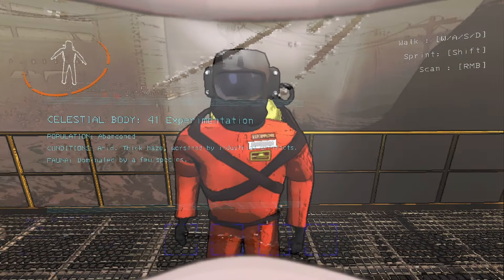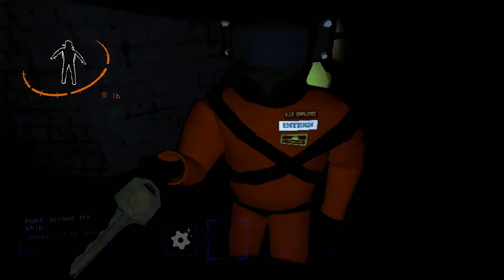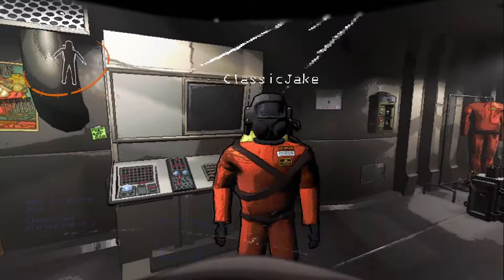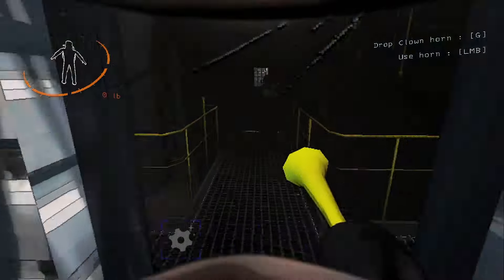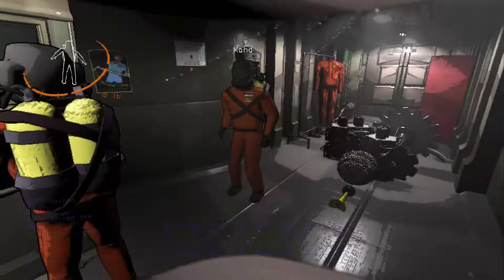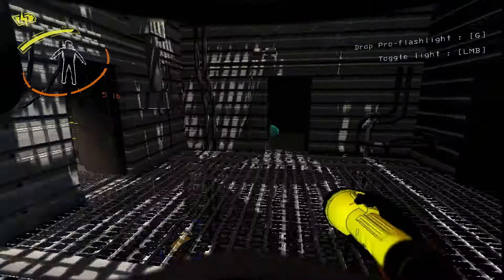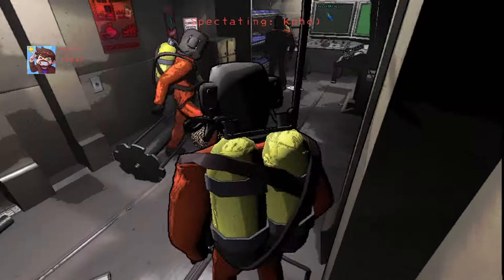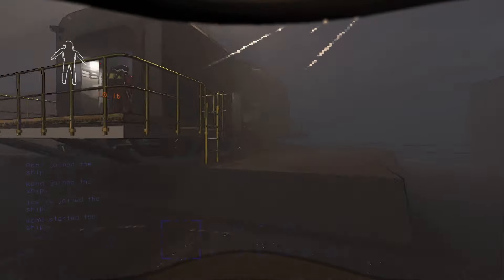Lethal Company with the lads!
Playing some Lethal Company for the first time ever with some lads you may recognize. Spooky scary things while working for the company! Here are some funny clips from our game.

📷 Socials: @PoetPlays